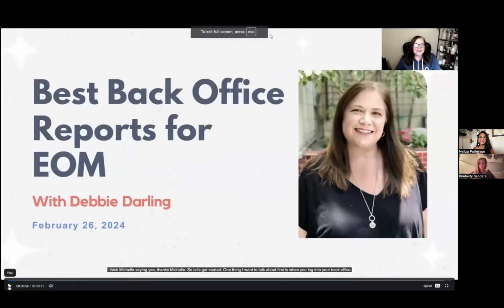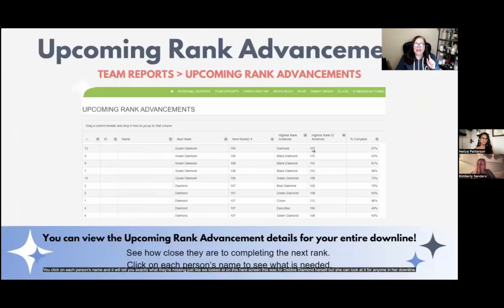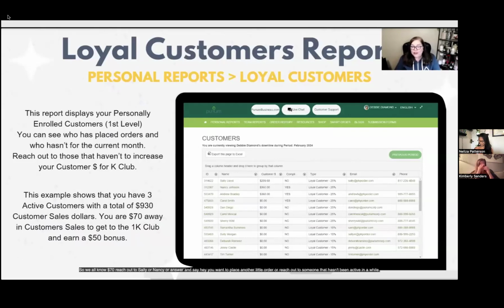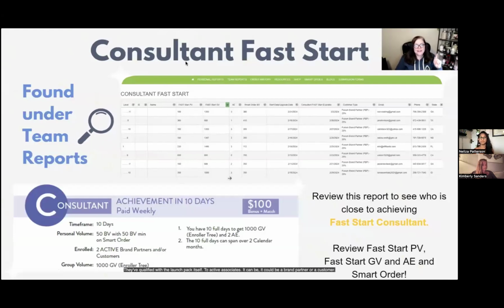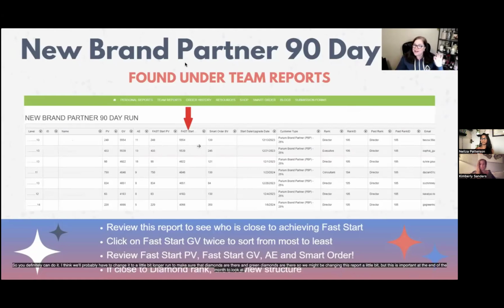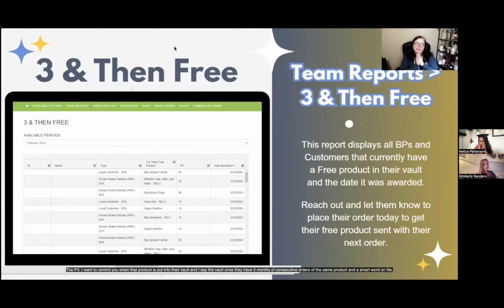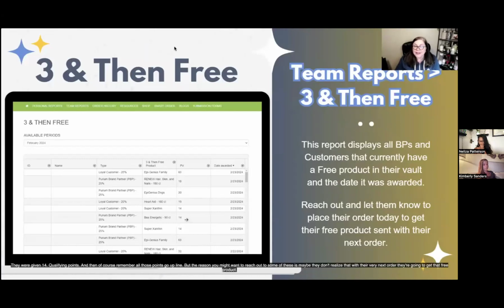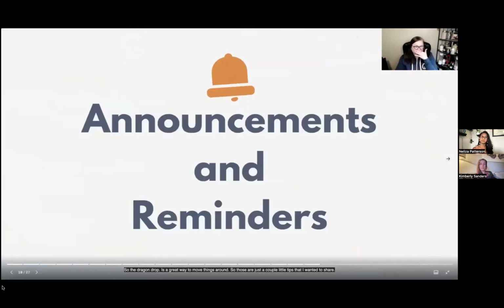Module 5 back office orientation. Your guide to operations and tools.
Getting to know and love your back office is the road map to thrive in your business!